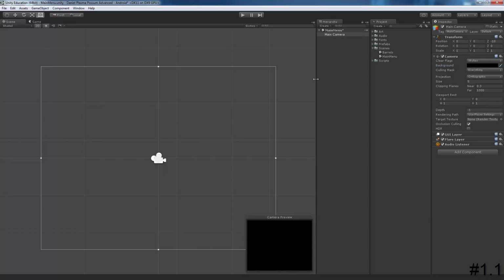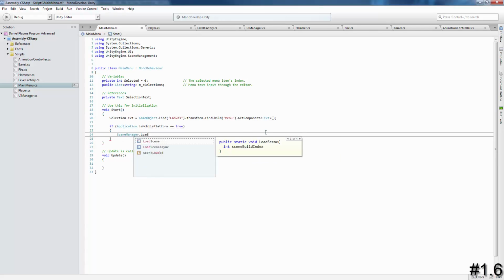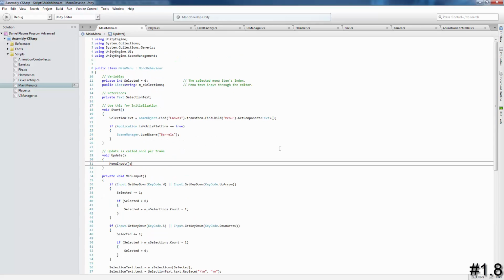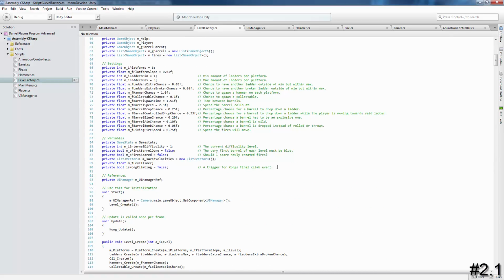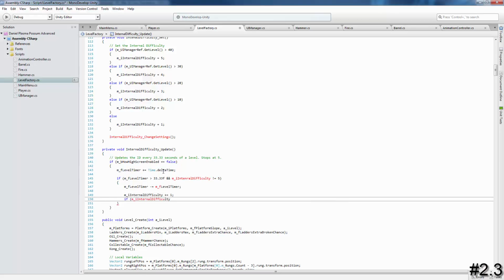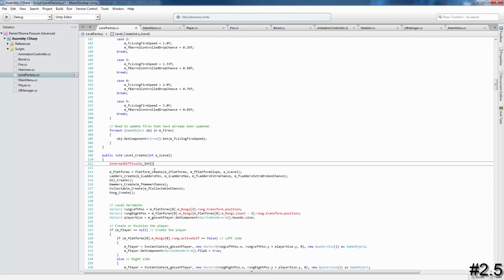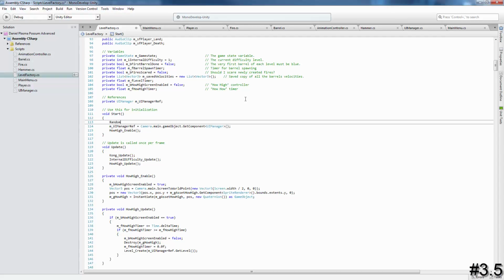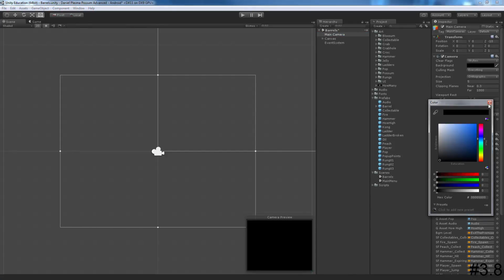Plasma Possum Advanced Part 9